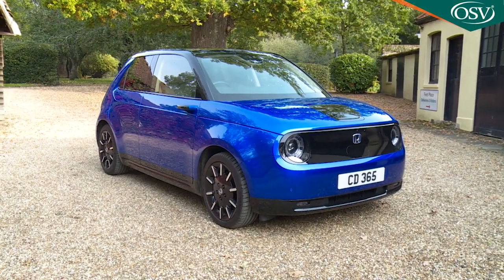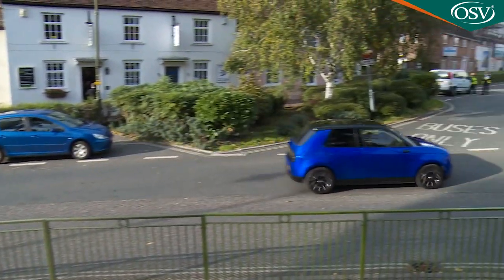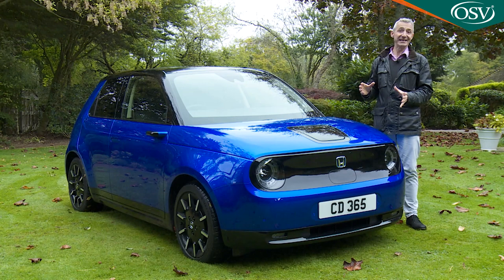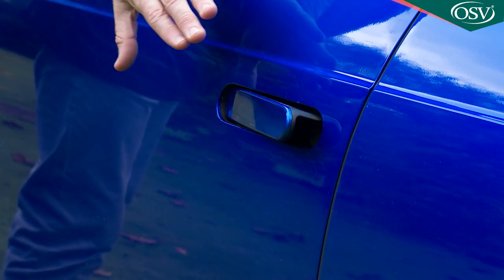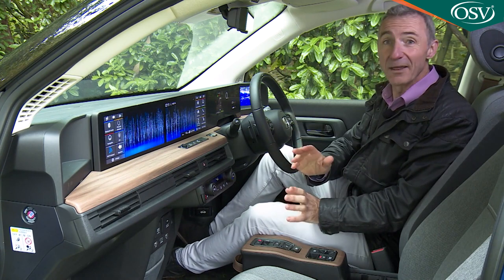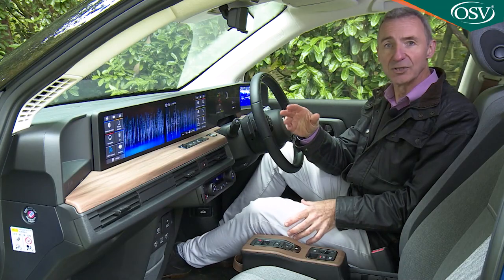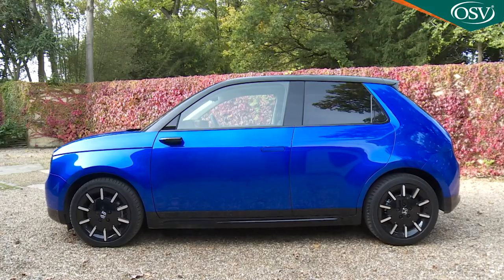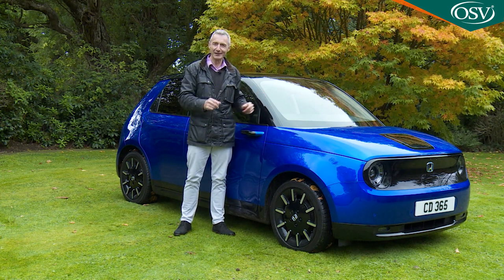Honda E Summary - Should YOU Buy One?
Electric cars are all very worthy but, by and large, they tend to lack any kind of 'want one' factor. Here's one though, that you might really covet - the Honda e. Because it's very small and doesn't go particularly far on a single charge, it's very much an urban town runabout. But what a cool one to have.

Once the government's £3,000 plug-in Car Grant is taken into account, prices start from £26,660 for the base 136PS model - or from £29,190 for the better-equipped 154PS 'Advance'-specced variant. Most will buy in finance - think £299 a month for base trim and £349 a month for the 'Advance' model. The base version includes most of the stuff you'd want: 16-inch alloy wheels, climate control, all-round parking sensors, a rear view camera, keyless entry, an alarm, ambient lighting, front heated seats and that clever Side Camera Mirror System. Infotainment is provided by two 12.3-inch Dual Touchscreens featuring Honda CONNECT with 'HERE' Navigation, Bluetooth, a 6-speaker DAB audio system, 'Android Auto' and 'Apple CarPlay' smartphone-mirroring, app integration and internet browsing.

To this tally, the 'Advance' model adds an upgraded 8-speaker Premium Audio system with a dedicated hardwire amplifier, a heated windscreen, a heated steering wheel, a Centre Camera System, a 230V electric outlet, the Honda Parking Pilot system to steer you into spaces and the option of larger 17-inch wheels. Safety kit on both models runs to a Collision Mitigating Braking System, Lane Keeping Assist, Traffic Sign Recognition, Road Departure Mitigation, Lead Car Departure Notification, Adaptive Cruise Control and an Intelligent Speed Limiter which adapts to the limit signs you pass. To this, the 'Advance' variant adds a Blind Spot Monitor and a Cross Traffic Monitor.

You'll want the WLTP-rated driving range figure possible from the 35.5kWh lithium-ion battery first: it's officially classified at up to 136 miles, regardless of your choice between 136 or 154PS power outputs. This car has an AC charging specification of 6.6kW and a DC Charging spec of 100kW. As usual with an EV you can set charging times via the centre screen or an app (here called Honda+). And by the same means, pre-condition the car so that it's either cool or hot when you get into it. Fast charging at 100kW to 80% takes 30 minutes, while a 50kWh charger will complete the same thing in 36 minutes. A home charger in your garage will recharge in around four hours.

Summary

Before the Honda e came along, only the smart fortwo EQ and the MINI Electric were able to offer something more charismatic and fun in the smallest end of the EV segment. And the firm ride that characterises those cars isn't really what you'd ideally want in an urban-based runabout. The Honda e is, for us, a better stab at what a more individualistic car of this kind should be. It's modern, yet memorable, both inside and out, and little touches like the clever fascia screens and the virtual door mirrors provide the required cutting-edge feel that early adopters of technology tend to like.

Quite a lot of the motor industry thinks that buyers want full-electric vehicles to look and feel just like the combustion-engined ones they left behind. Honda has a different perspective. Throughout its history, this innovative Japanese brand usually has had. Thank goodness for that.